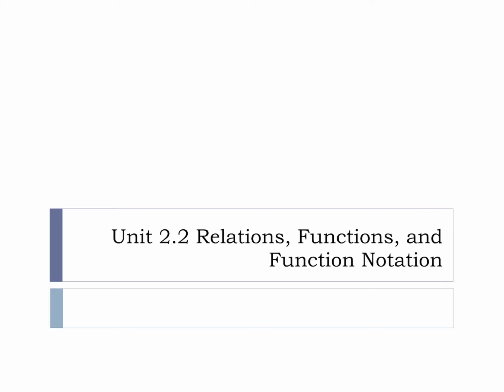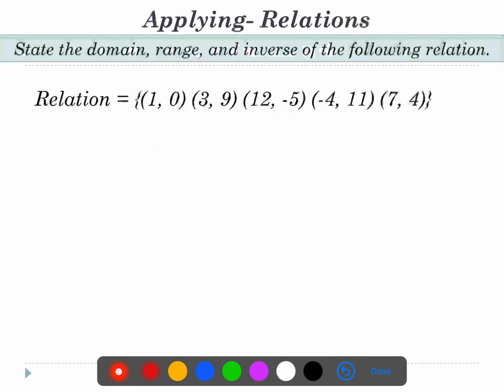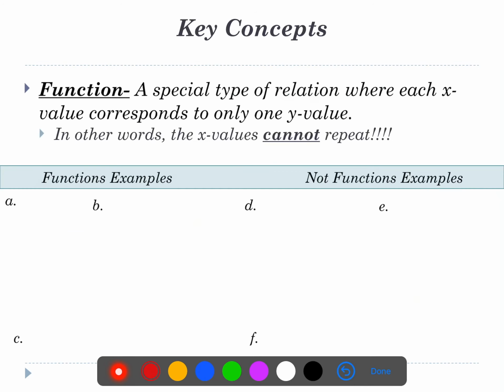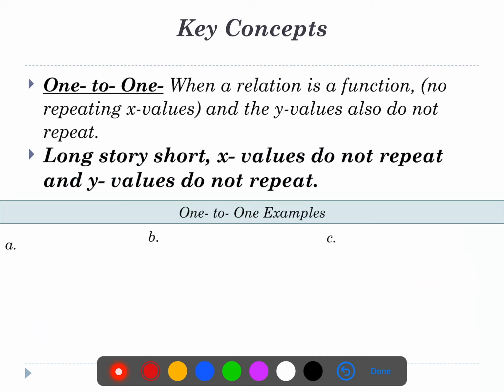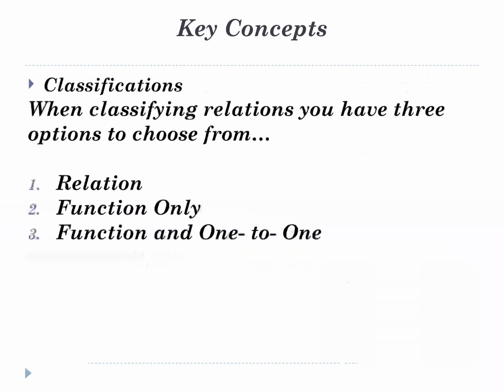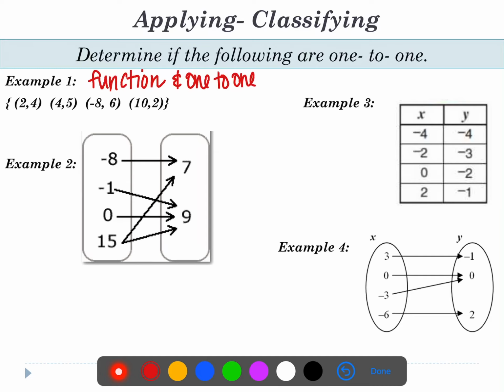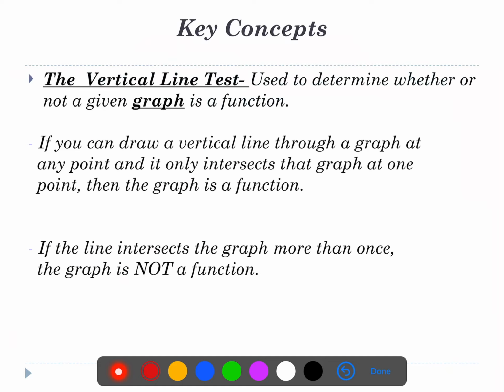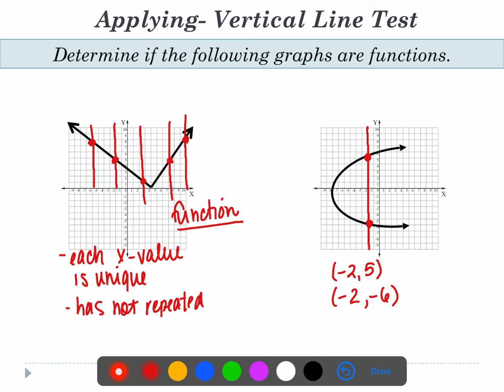Unit 2.2 Relations and Functions